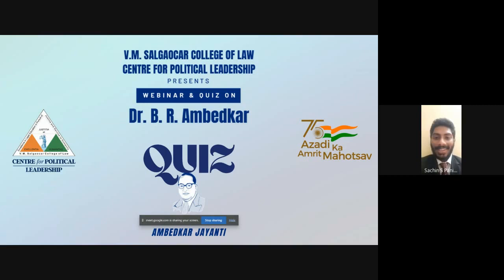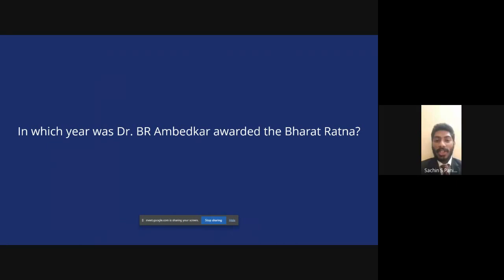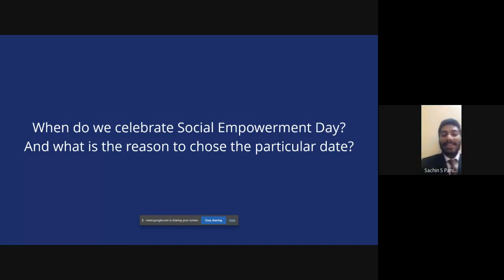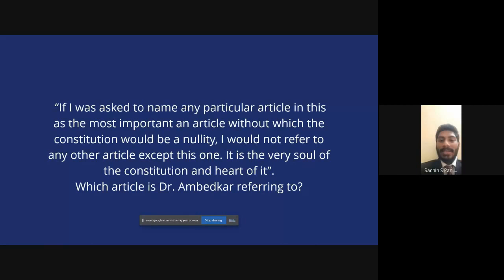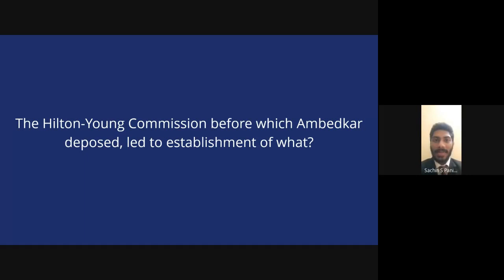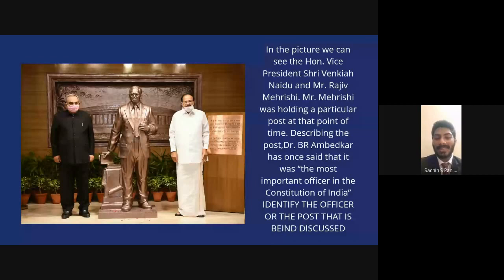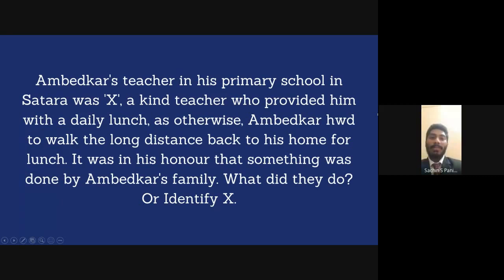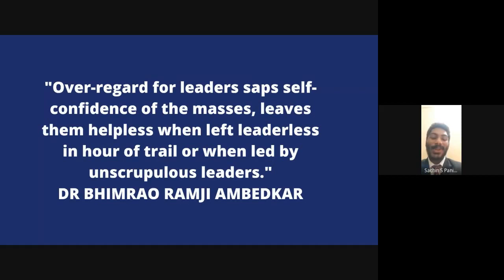Leadership Series | Dr. B. R. Ambedkar | Lecture by Gautami Amonkar | Quiz by Sachin Panicker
Centre for Political Leadership organised a talk to commemorate Ambedkar Jayanti as Ms Gautami Amonkar discusses how Dr B. R. Ambedkar spearheaded a movement for the empowerment of Dalits and brought their issues into the mainstream political discourse, thus creating consciousness and mobilisation in society. It also hosted a quiz on Dr. B. R. Ambedkar by Sachin Panicker